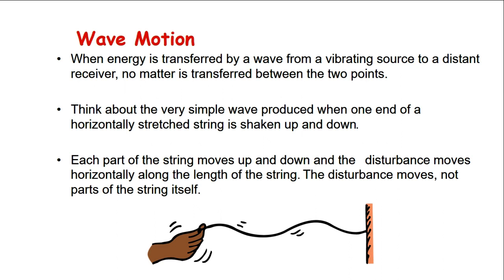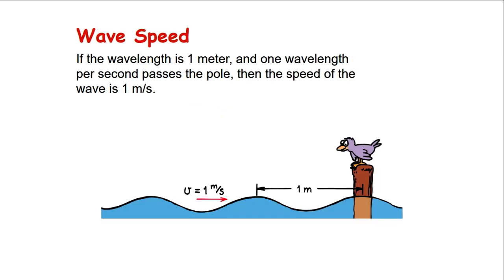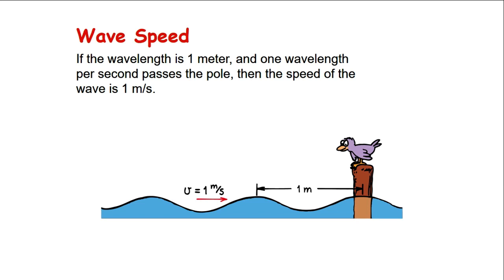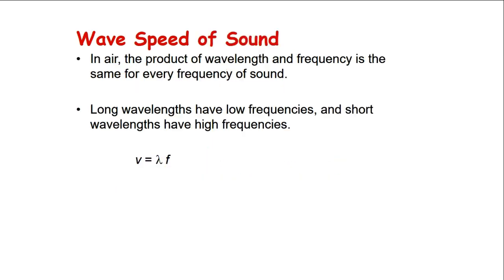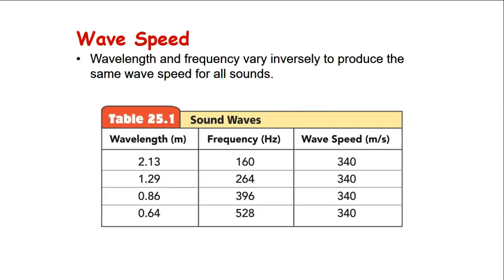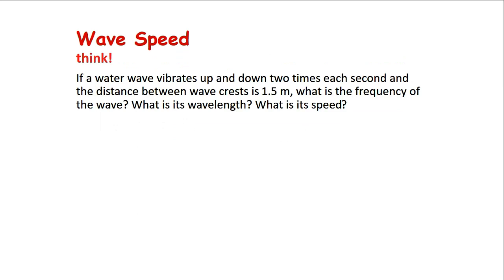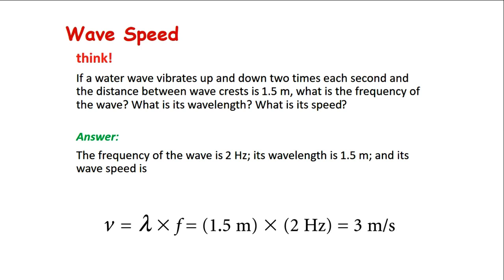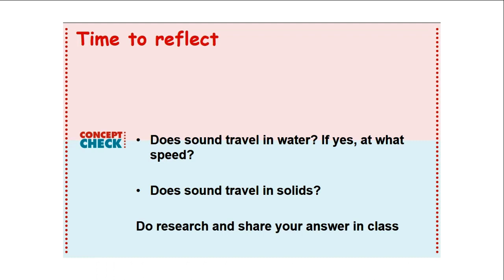Wave Motion (propagation)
In this video, I discuss the concept of  waves and its propagation.
If you are new to physics, this video gives a simple introduction to the subject.